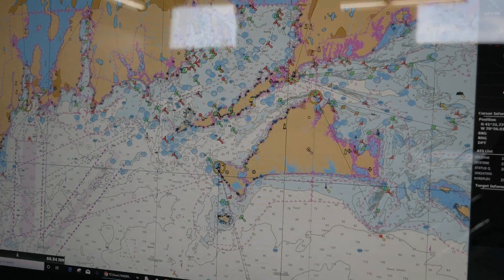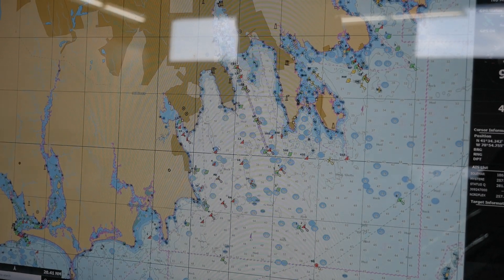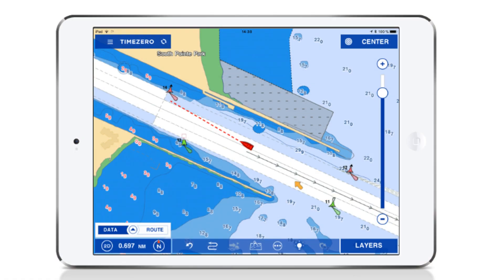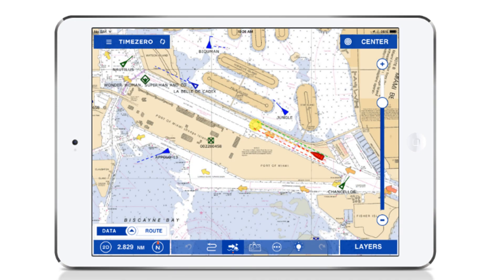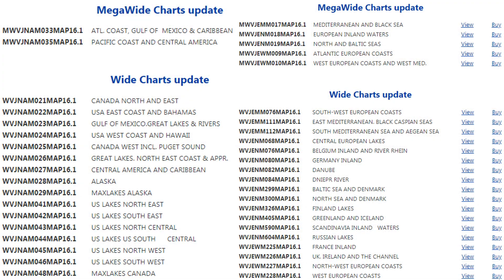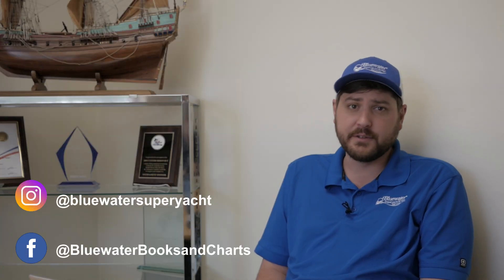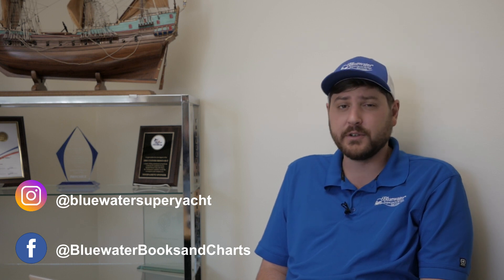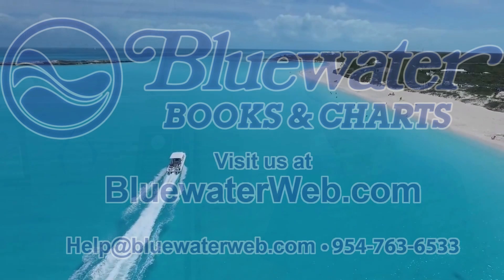What's New With Timezero v4? And How Do I Upgrade?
Follow Bluewater Books & Charts and Bluewater Superyacht Bridge Services!

Books & Charts Facebook: @BluewaterBooksandCharts

Superyacht Instagram: @bluewatersuperyacht
Superyacht Facebook: @BluewaterBridgeServices
Superyacht Twitter: @BWSuperyacht

Presented by Erik Speyer
Cameraman James D Henjum
Edited & Created by James D Henjum